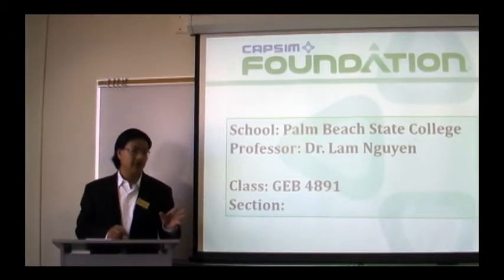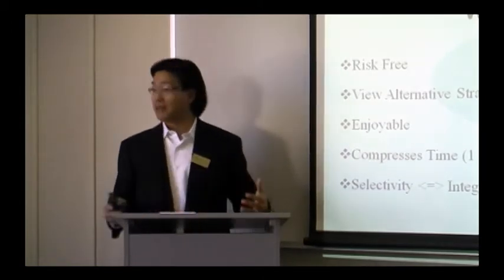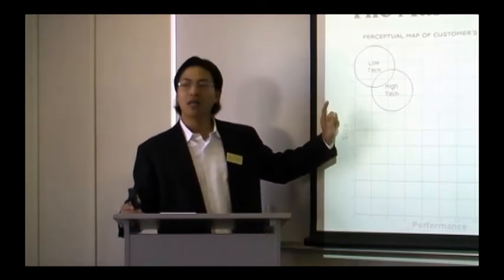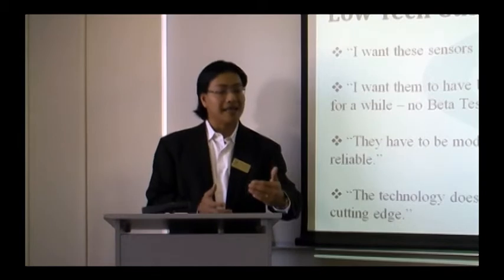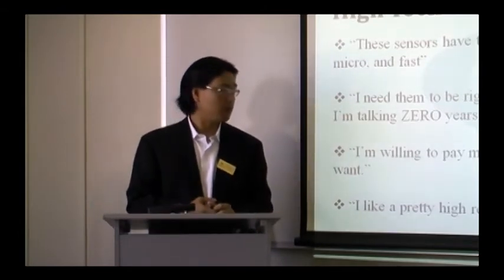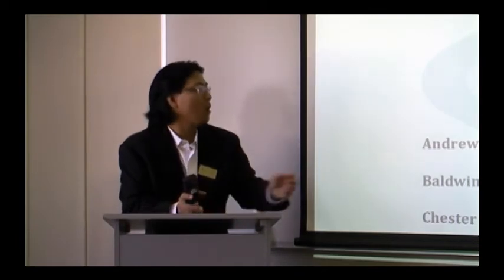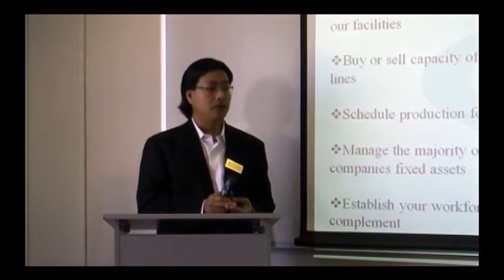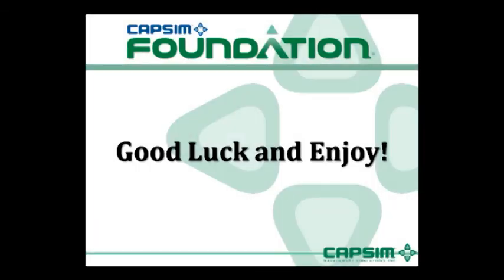Foundation Simulation Instruction Part 1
Foundation Simulation Instruction: Lam D. Nguyen, Ph.D., Associate Professor of Management at Bloomburg University